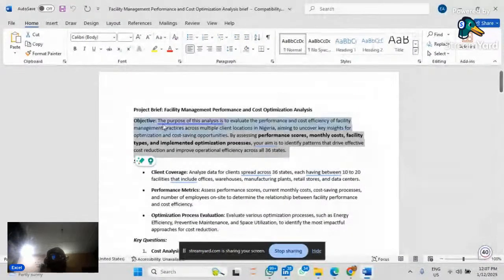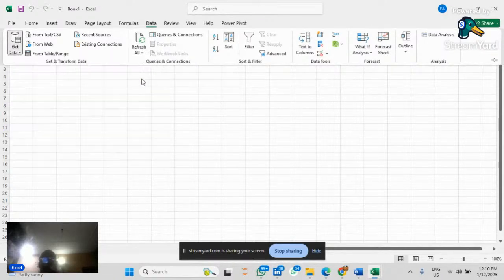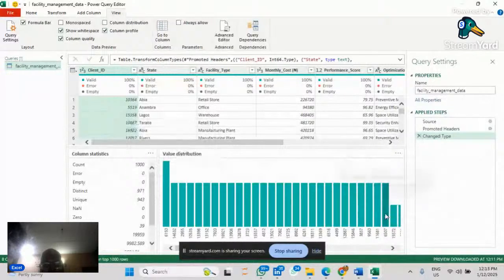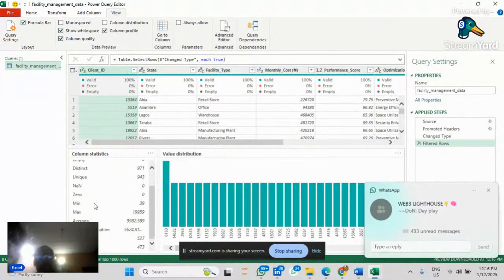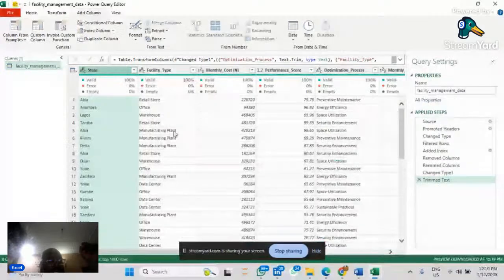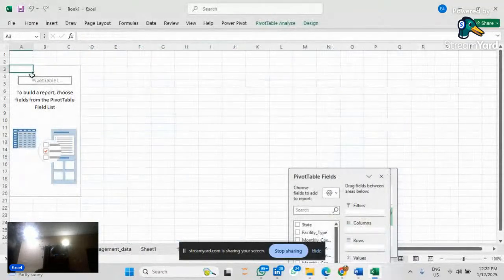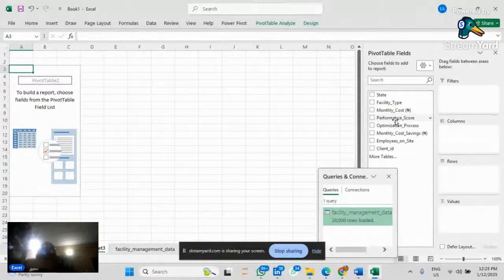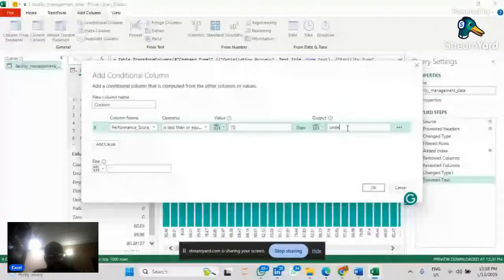Facility Management Performance and Cost Optimization Analysis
Objective: The purpose of this analysis is to evaluate the performance and cost efficiency of facility management practices across multiple client locations in Nigeria, aiming to uncover key insights for optimization and cost-saving opportunities. By assessing performance scores, monthly costs, facility types, and implemented optimization processes, your aim is to identify patterns that drive effective cost reduction and improve operational efficiency across all 36 states.